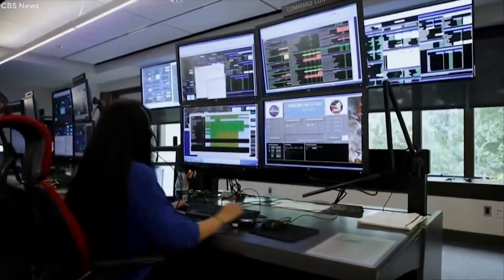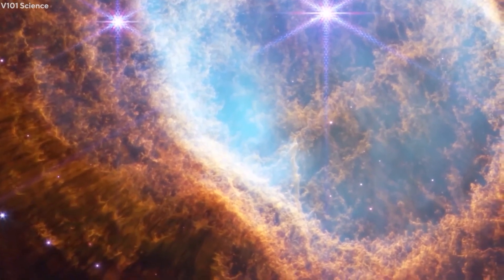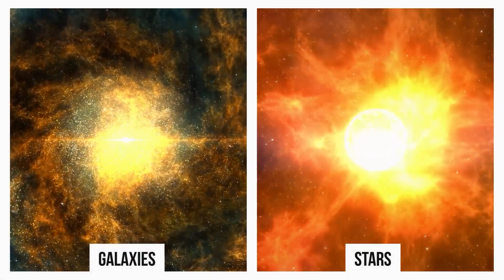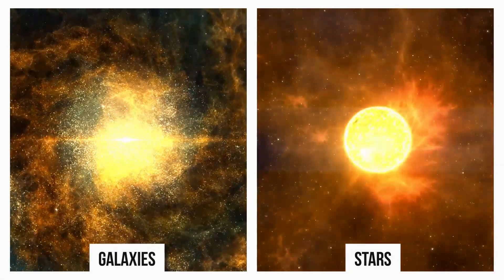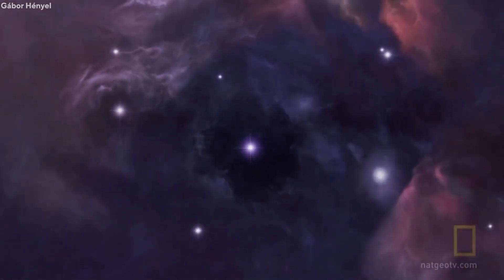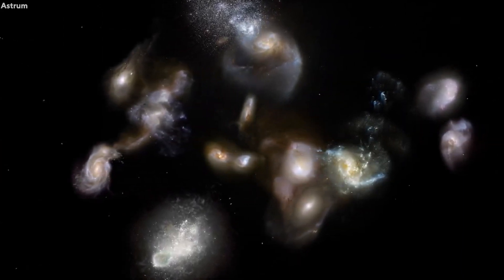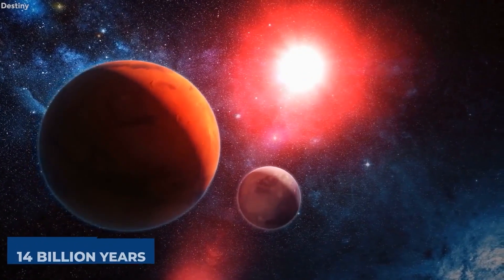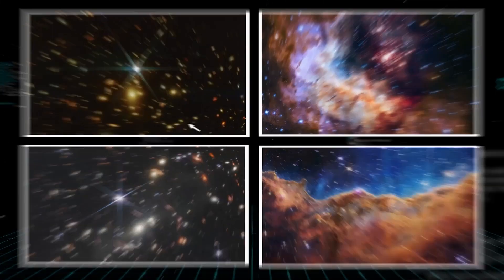Did The James Webb Telescope FINALLY Prove The Big Bang Wrong?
The James Webb Space Telescope has not disproved the Big Bang. In August, an article about pseudoscientific theory mischaracterizing quotes from astrophysicist to create a false narrative that the Big Bang has been disproved.

 Although the James Webb Space Telescope has only been conducting science operations for a few months, it has already made some iconic discoveries, including the detection of what could be some of the earliest galaxies ever seen, that existed just 200 million years after the Big Bang. Although issues with calibrating the instruments might mean that some of these galaxies are not as distant as first thought, JWST has almost certainly broken the record with some of them.